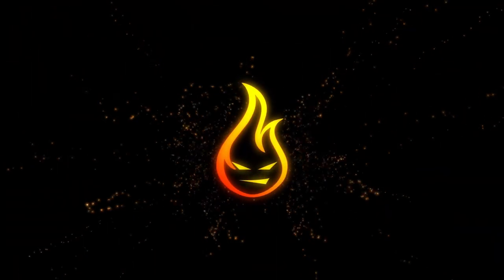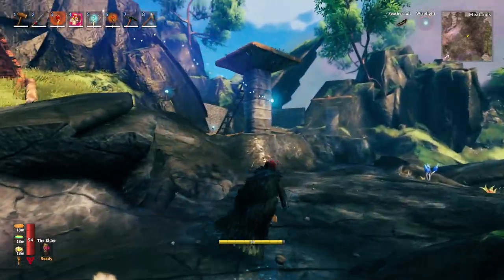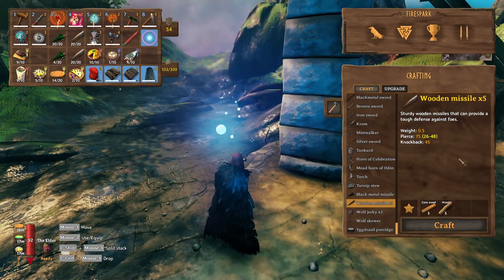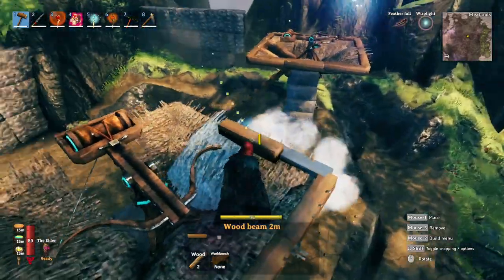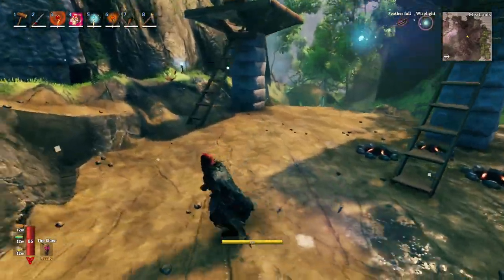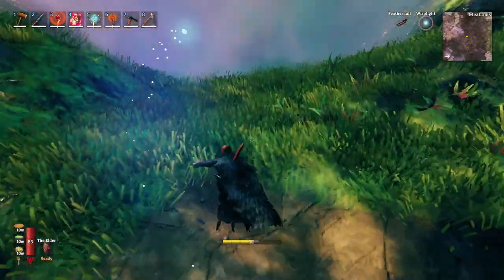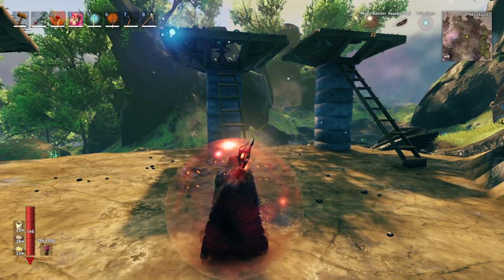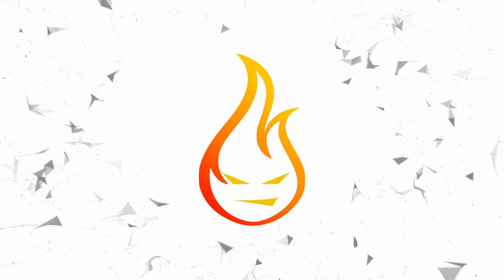Ballistas Are Bad In The Valheim Mistlands Update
In this Valheim guide, we take a look at the new Ballistas and talk about how they are not that great.